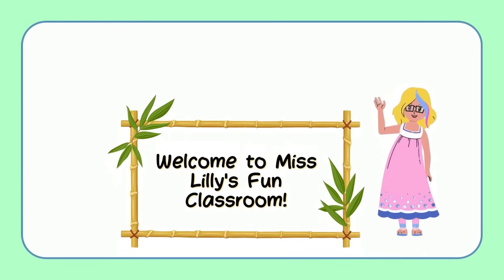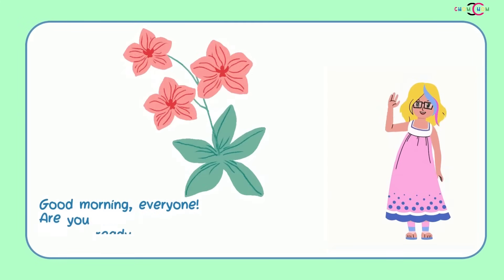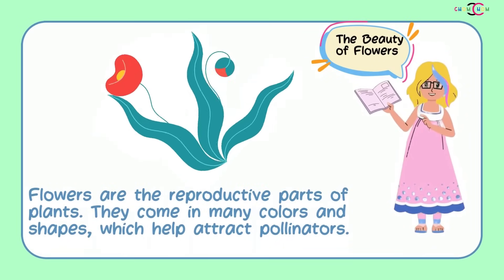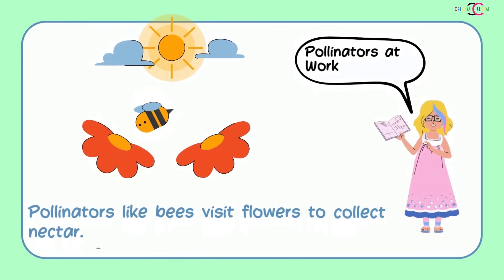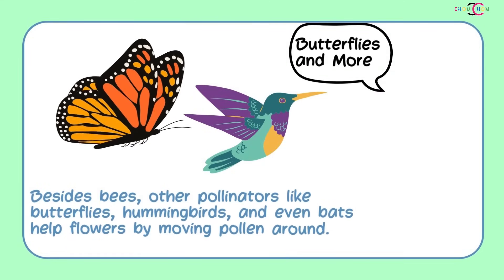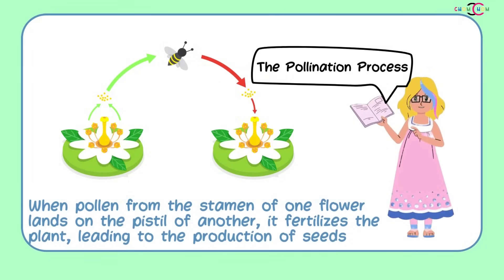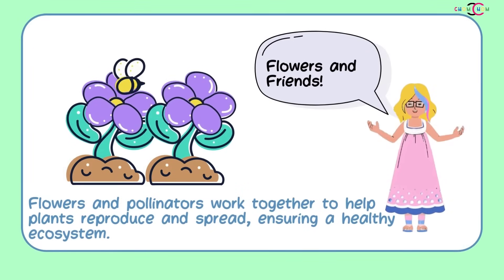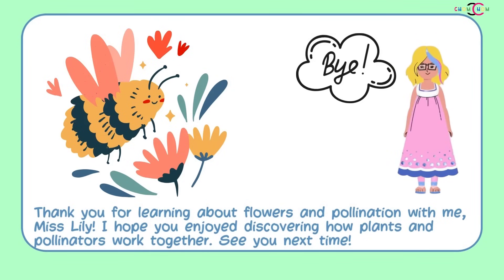Science Class For Elementary Kids. Biology for Kids - Flowers and Pollination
Welcome to ChomChom
👉ChomChom is your child's guide to a calmer, happier mind. Our channel features a variety of Learning videos, bite-sized lessons on science, maths, etc, and mindfulness videos, including guided meditations, breathing exercises, and calming stories, designed specifically for kids aged 4-10. We believe mindfulness is a superpower that helps children manage stress, improve focus, and develop emotional resilience. Join ChomChom on a journey of self-discovery and inner peace!
Flowers are integral to the reproductive process of many plants, serving as the site where pollination occurs. Pollination is the transfer of pollen from the male parts of a flower (the anthers) to the female parts (the stigma) and is essential for fertilization and the production of seeds. This process enables plants to reproduce and produce fruit, contributing to the diversity of plant life.

Pollination can be achieved through various mechanisms, with the most common being animal-mediated, particularly by insects like bees, butterflies, and beetles. These pollinators are attracted to flowers by their color, scent, and nectar, and in the process of feeding, they transfer pollen from one flower to another. Some flowers have evolved specific adaptations to attract their primary pollinators, such as tubular shapes for hummingbirds or large, showy blooms for butterflies.

In addition to animals, wind and water also play roles in pollination. Grasses and some trees rely on the wind to carry pollen, while aquatic plants may use water currents to facilitate pollen transfer.

Understanding flowers and pollination reveals the intricate relationships between plants and their pollinators, highlighting the essential role of these interactions in maintaining healthy ecosystems and biodiversity.